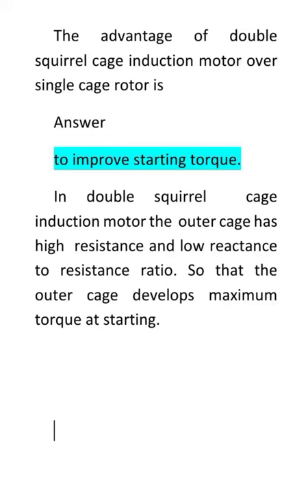Elect - CESE 2018 - The advantage of double squirrel cage induction motor over single cage rotor is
Electrical - CESE - 2018

The advantage of double squirrel cage induction motor over single cage rotor is

Answer
to improve starting torque.

In double squirrel  cage induction motor the  outer cage has high  resistance and low reactance to resistance ratio. So that the outer cage develops maximum torque at starting.